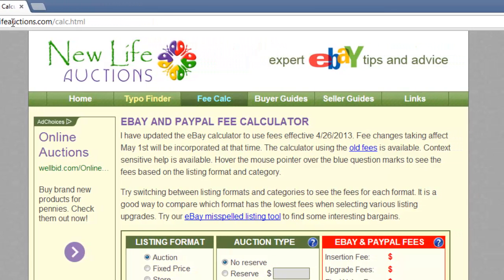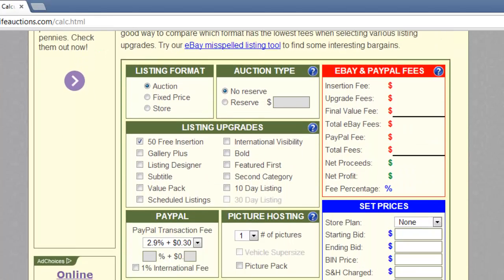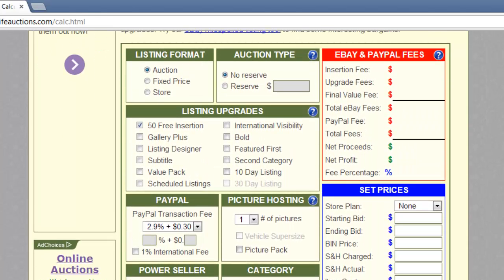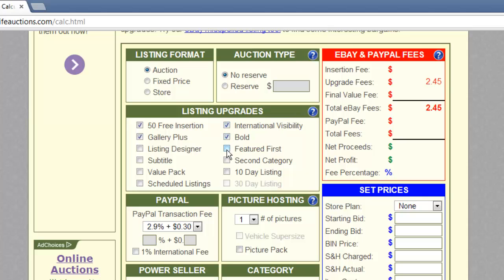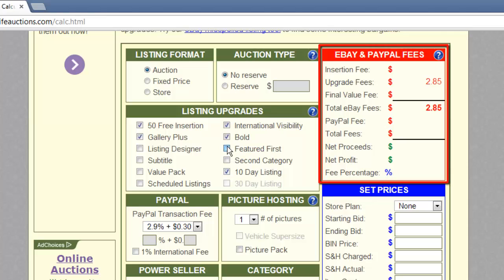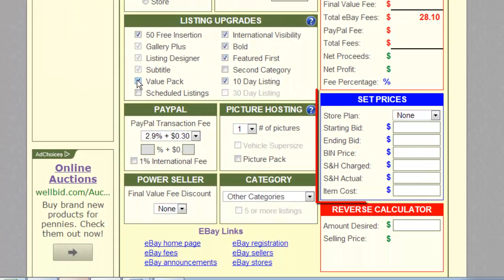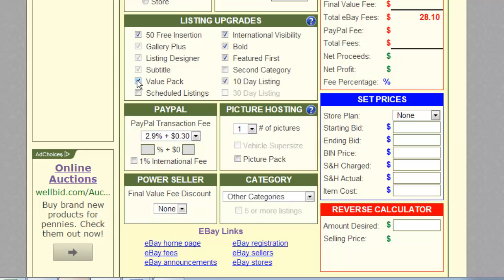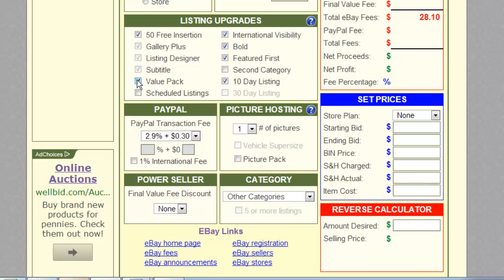How to Use eBay and Paypal Fee Calculator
This tutorial will show you how to calculate you total fees when using eBay and PayPal.

Working out how much you will be left with after eBay and PayPal fees is an important process. Using a eBay PayPal fee calculator can be a good way to work this out.

Step # 1 -- Navigating to a Fee Calculator
Start by visiting the site that has the calculator. Here we are using " -- this tends to be regularly updated and should provide accurate information.

Step # 2 -- Calculating the Listing Fees
Obviously there are several factors that will affect the cost of your listing, this calculator allows you to enter the details of your auction to work out the total cost. Here we are just going to go through and enter some sample data. As we go through each section we can see that the red section on the right starts to update with the fees.

Step # 3 -- Working out Total Fees
You can also use the "Set Prices" area once the auction has finished to work out what profit you are left with. You can even enter the original cost of the item into "Item Cost" which allows you to calculate your total profit (or loss). That is the simple process for using an eBay PayPal fee calculator.